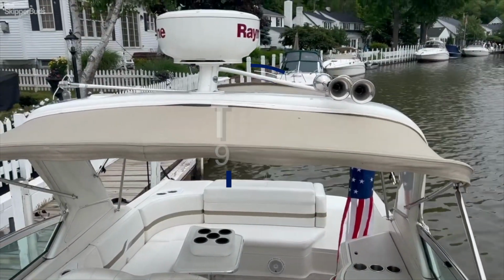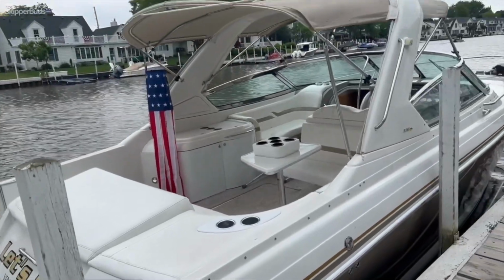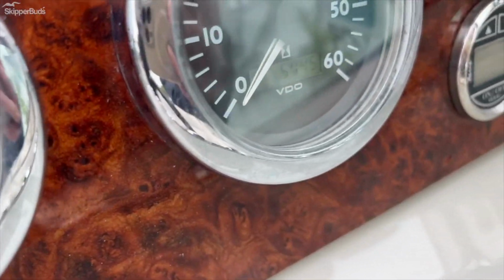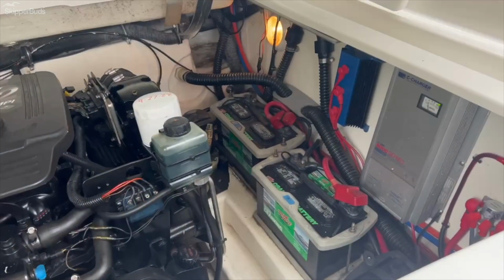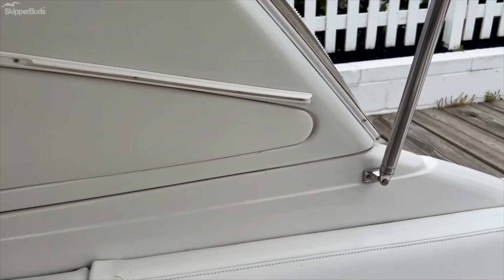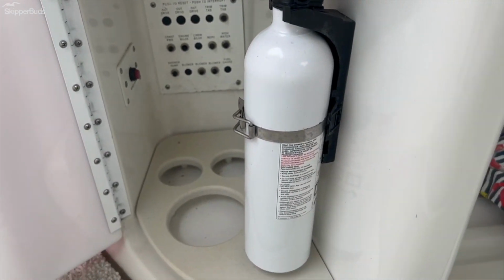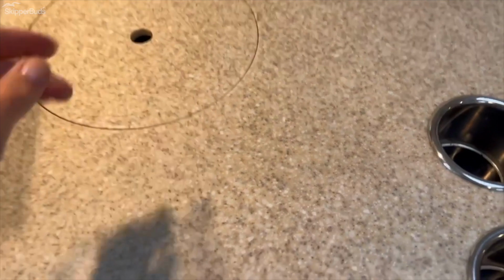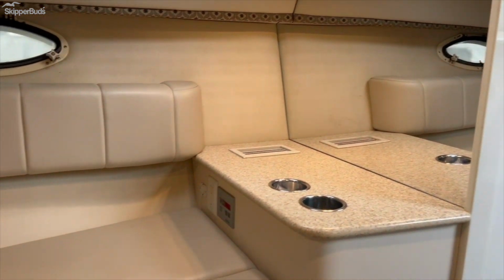2003 Formula 33 SS Sport Boat Tour SkipperBud's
Introducing the 2003 Formula 33 SS (Sunsport): Where Classic Styling Meets Unparalleled Performance. Experience the timeless beauty of the Formula 33 SS, boasting a classic design enhanced by a dazzling gold hull. With a deep V hull and a sporty 10'2" beam, this boat effortlessly planes, offering a thrilling ride that has made it a favorite among boating enthusiasts.